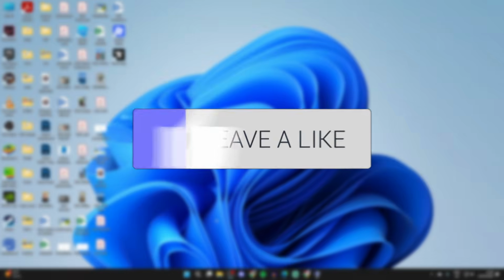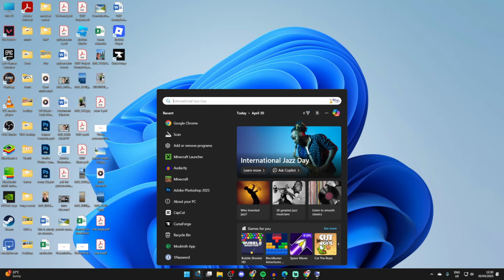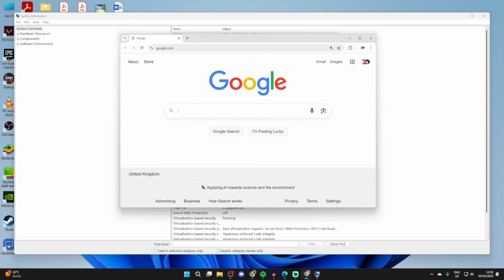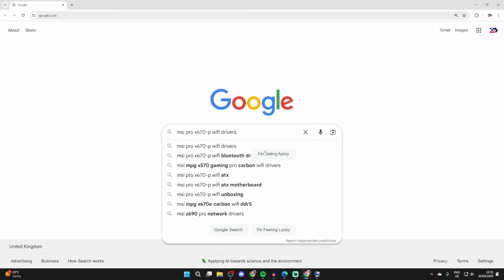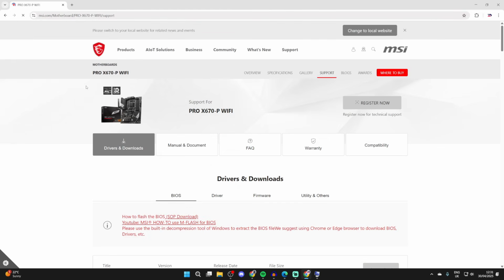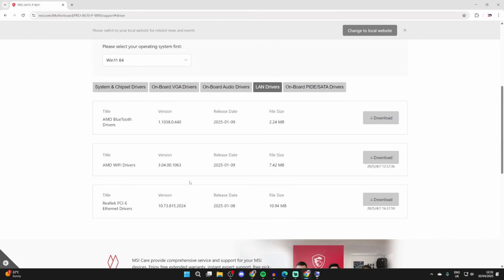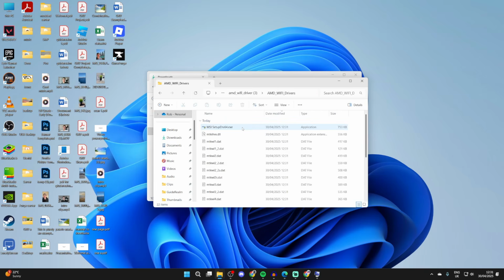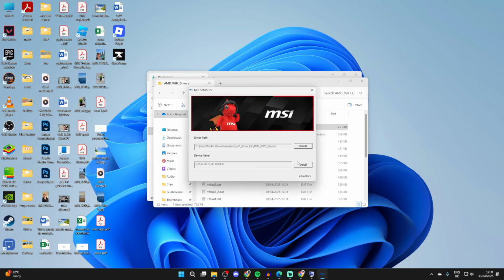How To Install WiFi Driver On Laptop or PC - Full Guide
Learn how to download and install wifi driver on laptop or pc in this video.

GuideRealm